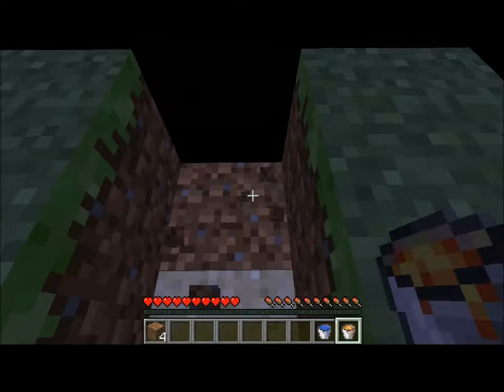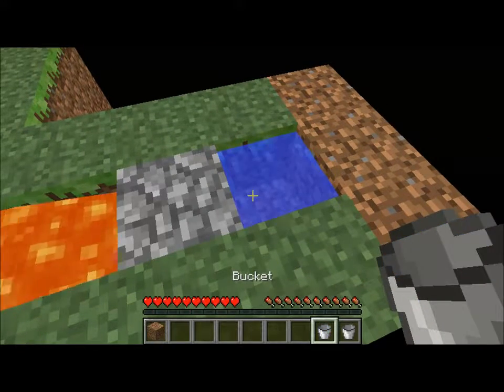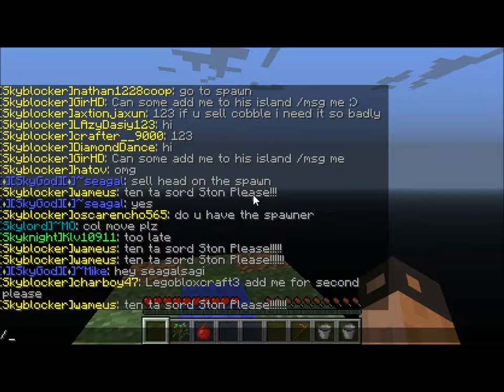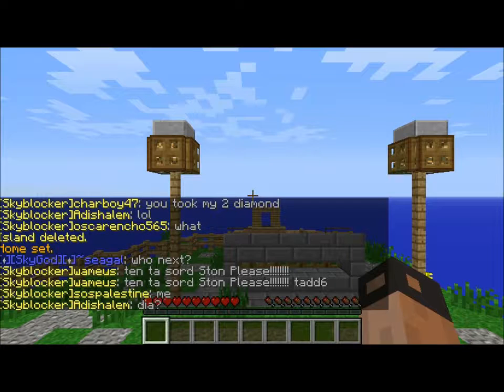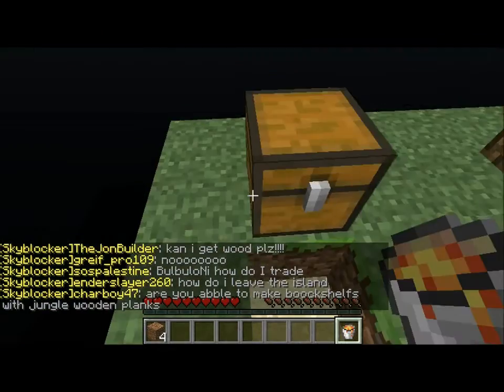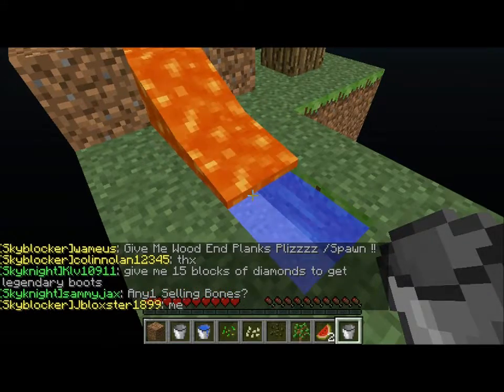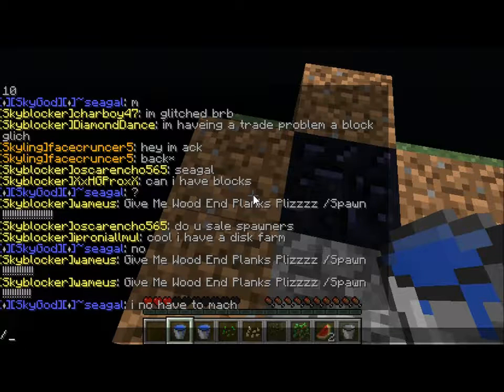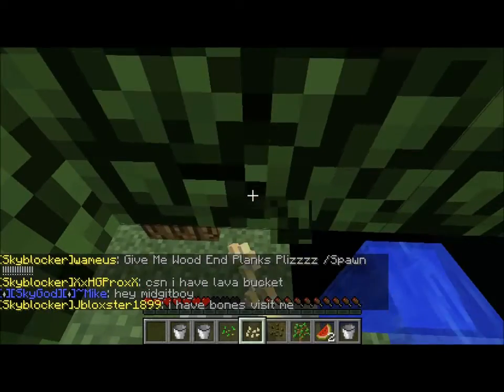MINECRAFT Skyblock survival w/ Giostorm21 - The last episode... i hope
Ectocraft returns with Giostorm21 to play some Skyblock Survival!!! will they be able to Continue their happy little life On skyblock?!?!?!?!?!? Or will they realize they never had a happy little life in the first place?!?!?!? Find out on this episode of...
MINECRAFT Skyblock SURVIVAL!

LEAVE A COMMENT ON WHAT YOU WANT US TO DO NEXT!

Wanna join the server? Here is the ip- Hub.citi-build.com

Stay awesome!!!